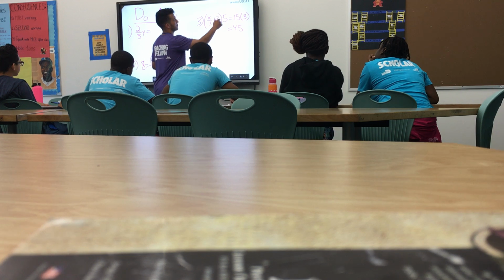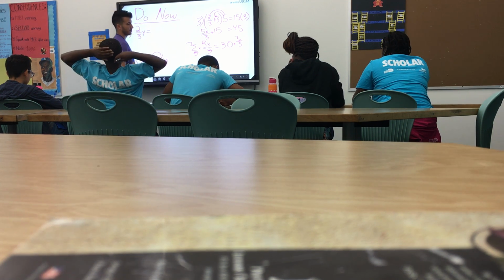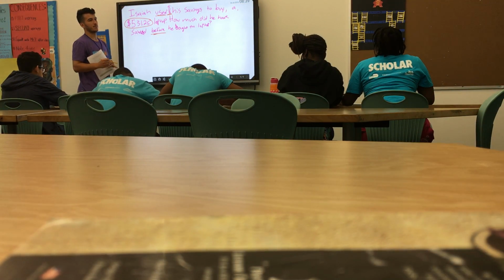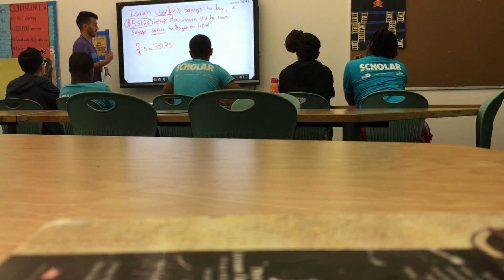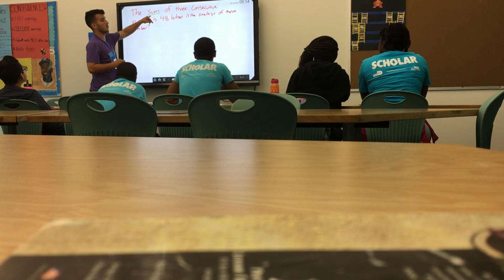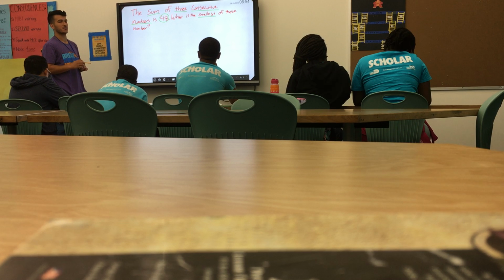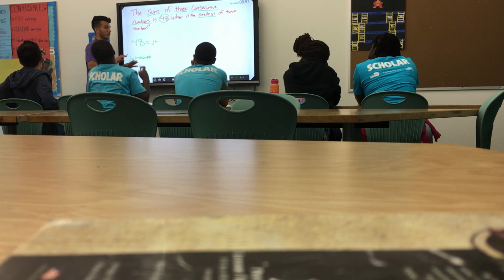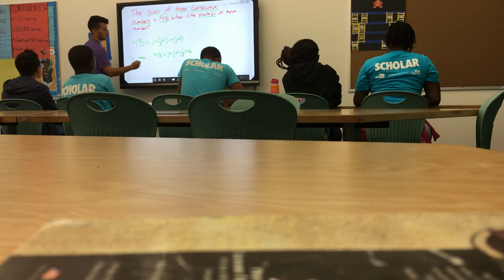Bijan Breakthrough Miami classroom recording